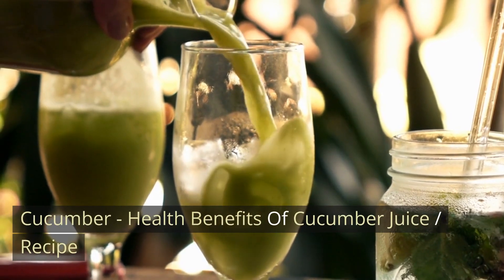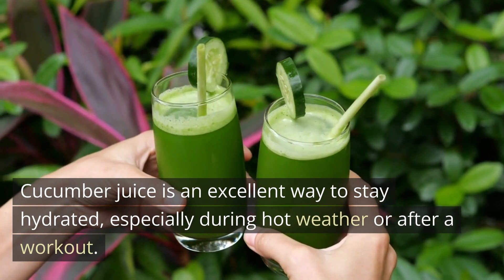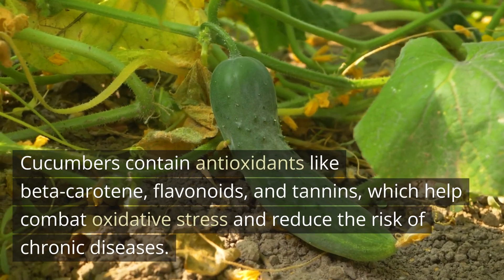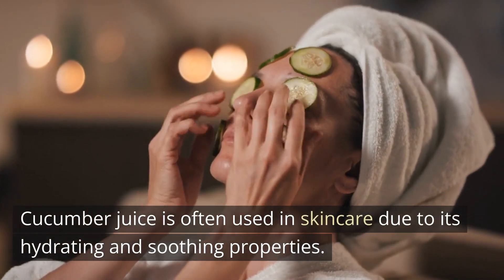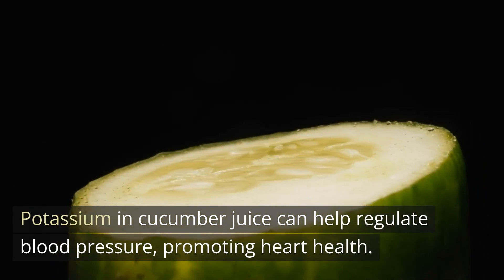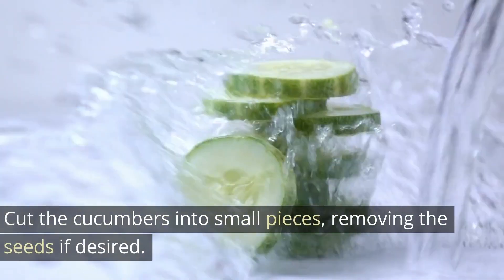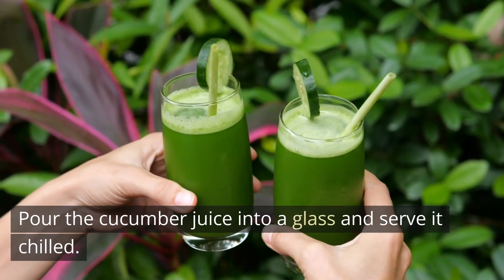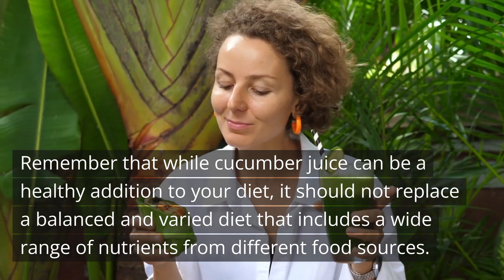Cucumber - Health Benefits Of Cucumber Juice / Recipe/ Natural Master No.1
Cucumber juice is not only refreshing and hydrating but also offers numerous health benefits. It contains a high amount of water and essential nutrients, making it a great addition to your diet. Here are some health benefits of cucumber juice:

Hydration:
Cucumber juice is an excellent way to stay hydrated, especially during hot weather or after a workout. It helps replenish lost fluids and keeps your body refreshed.

Nutrient-rich:
Cucumbers are a good source of vitamins and minerals, including vitamin K, vitamin C, potassium, magnesium, and manganese.

Antioxidant properties:
Cucumbers contain antioxidants like beta-carotene, flavonoids, and tannins, which help combat oxidative stress and reduce the risk of chronic diseases.

Weight management:
With very few calories and high water content, cucumber juice can be beneficial for weight management by promoting a feeling of fullness and aiding in digestion.

Skin health:
Cucumber juice is often used in skincare due to its hydrating and soothing properties. It may help improve skin complexion and reduce puffiness around the eyes.

Digestive health:
The high fiber content in cucumbers can support healthy digestion and prevent constipation.

Heart health:
Potassium in cucumber juice can help regulate blood pressure, promoting heart health.

Here's a simple cucumber juice recipe:

Ingredients:

2 large cucumbers
1-2 teaspoons of lemon juice (optional, for added flavor)
Mint leaves (optional, for extra freshness)
Instructions:

Wash the cucumbers thoroughly and peel them if they are not organic.
Cut the cucumbers into small pieces, removing the seeds if desired.
Put the cucumber pieces in a blender or juicer.
If using mint leaves or lemon juice, add them to the blender as well.
Blend until you get a smooth consistency.
If the juice is too thick, you can strain it through a fine-mesh strainer or cheesecloth to remove any remaining solids.
Pour the cucumber juice into a glass and serve it chilled.
You can enjoy cucumber juice on its own, or you can mix it with other fruits and vegetables like apple, celery, or spinach for added nutrients and flavor. Remember that while cucumber juice can be a healthy addition to your diet, it should not replace a balanced and varied diet that includes a wide range of nutrients from different food sources.